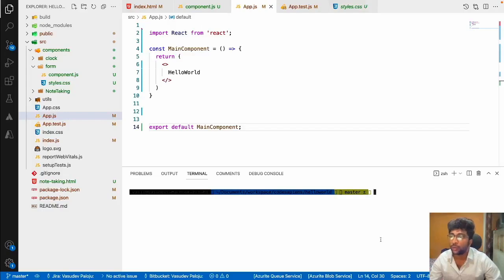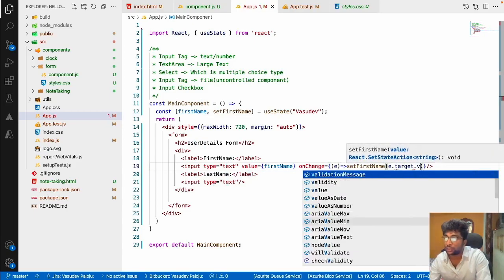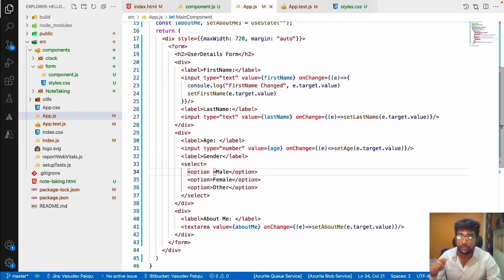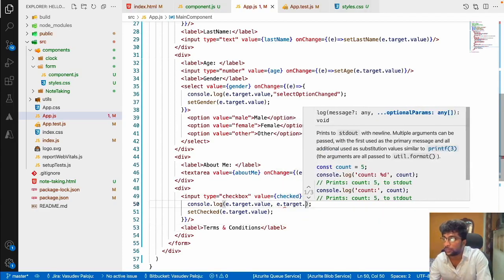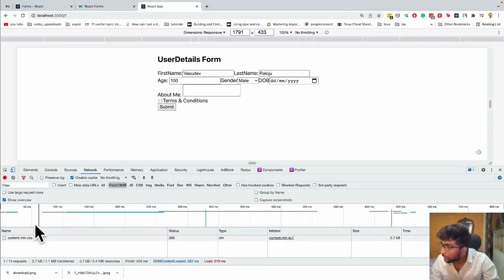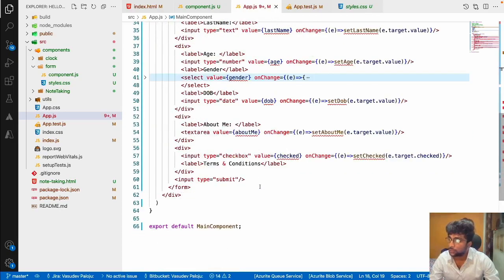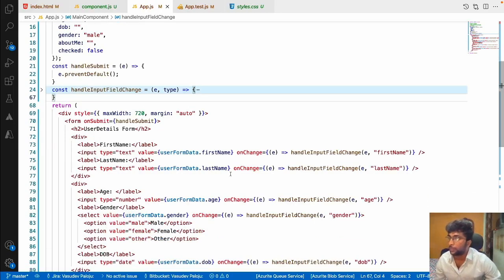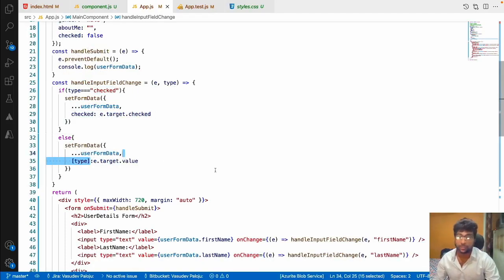32 Understanding React Forms: A Comprehensive Guide Part2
Forms are an essential part of building modern web applications, allowing users to input and submit data to the server. React provides a powerful set of features for building forms, including components, state management, and event handling. However, working with forms in React can be challenging, especially when it comes to managing complex data and handling user input.

In this video, we will explore the core concepts of building forms in React, including how to create and manage form components, handle user input, and submit data to the server. We will start by introducing the basics of building forms in React, including how to create form elements like inputs, selects, and buttons, and how to manage their state.

Next, we will dive deeper into advanced topics like form validation, error handling, and form submission. We will discuss best practices for handling form data, including how to use controlled components to manage form state, how to validate user input, and how to handle errors and exceptions.

Throughout the video, we will provide practical examples and code snippets to help you understand how to use forms in your own React applications. We will also discuss common pitfalls and challenges when working with forms in React, and provide tips and tricks for overcoming them.

By the end of this video, you will have a solid understanding of how to build and manage forms in React, and be able to use these concepts to create more efficient and responsive user interfaces. Whether you're a beginner or an experienced React developer, this video will help you take your skills to the next level. Join us and discover the power of React forms today!